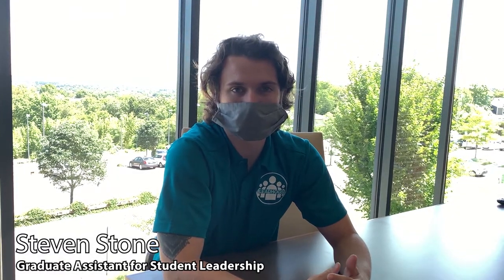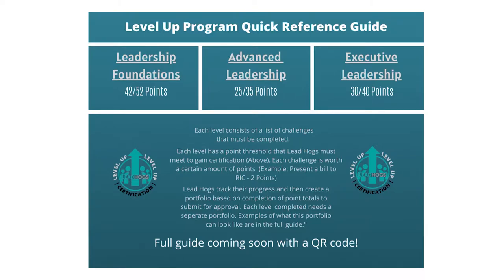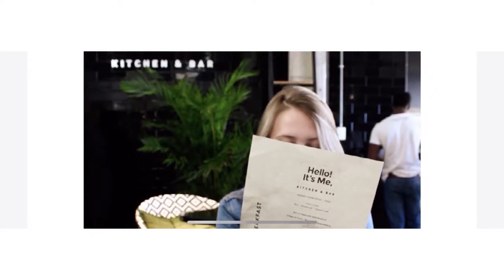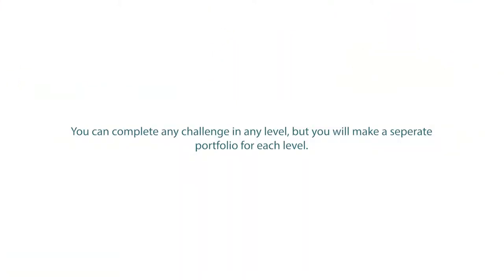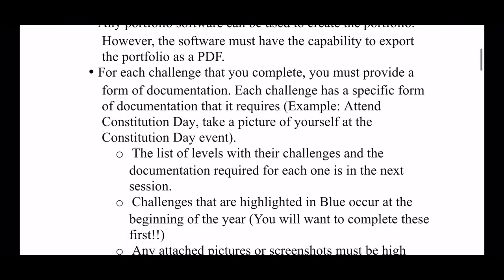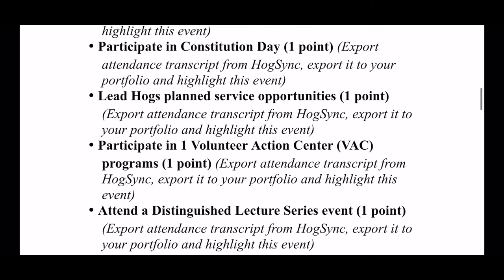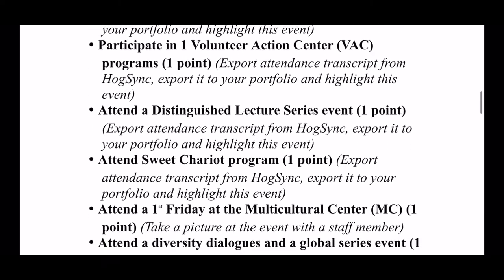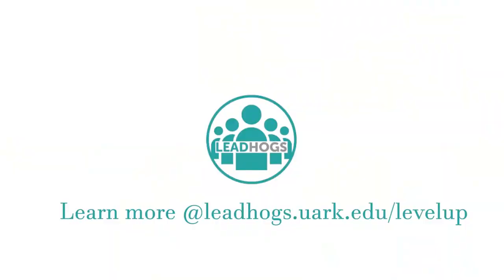Level Up Program with Steven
This video for the Fall 2020 Virtual Orientation covers the Level Up Program with Steven Stone, Graduate Assistant for Student Leadership!